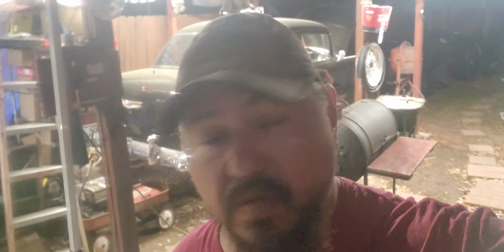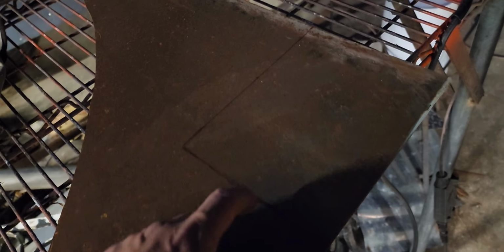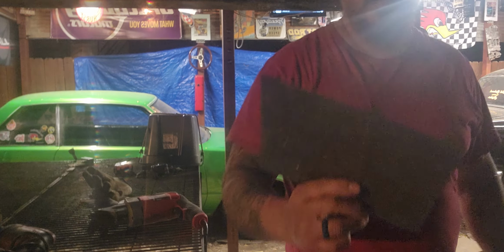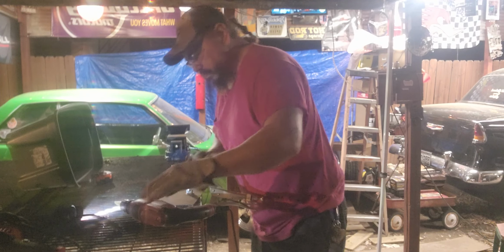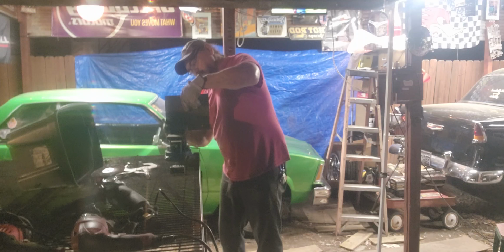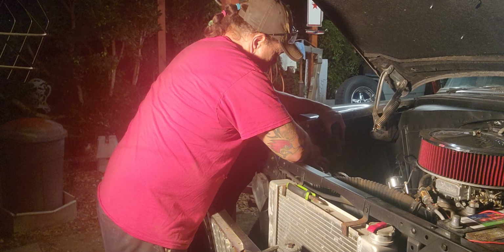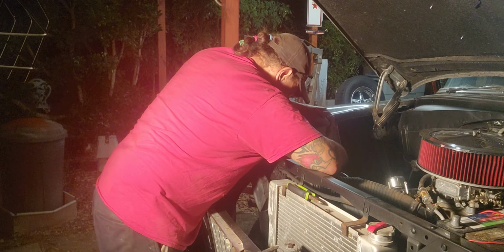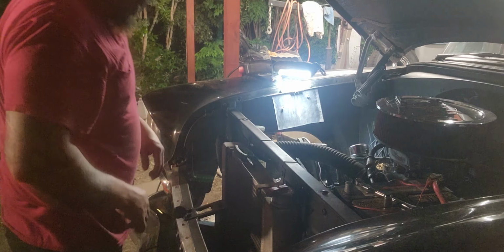Made a small METAL PLATE for electrical wiring ...for the WICKED 55..👈😉